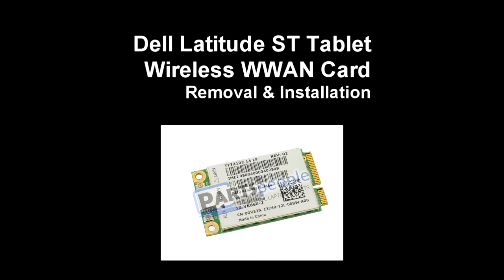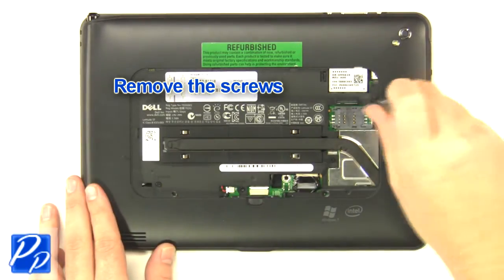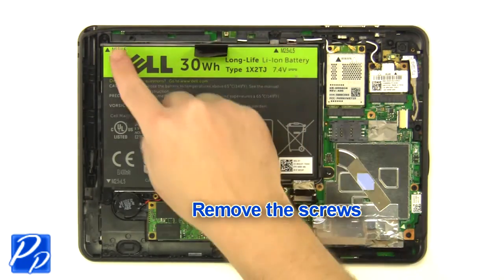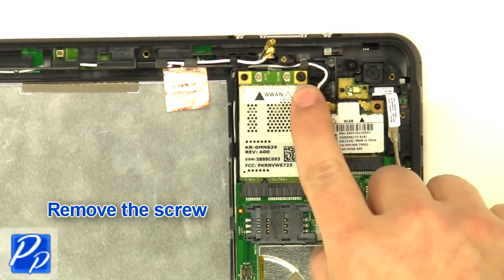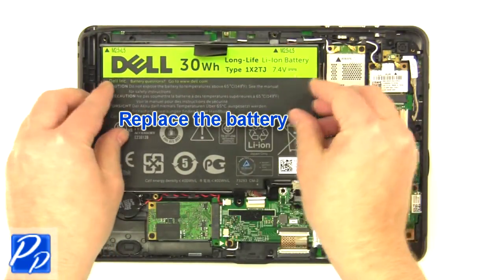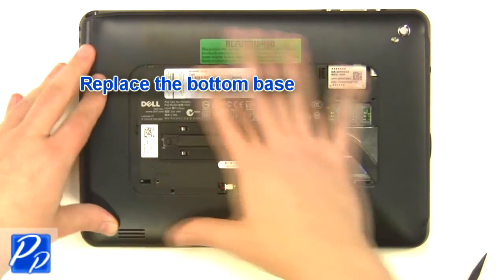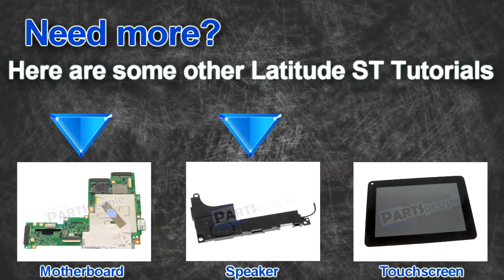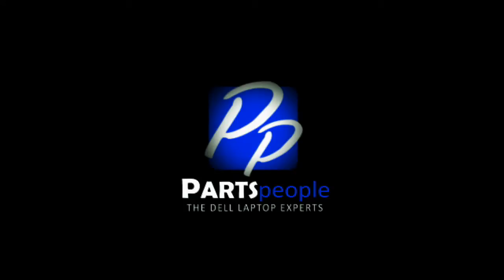Dell Latitude ST Tablet Wireless WWAN Card Replacement Video Tutorial Teardown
This Dell Latitude ST Tablet video repair tutorial was brought to you